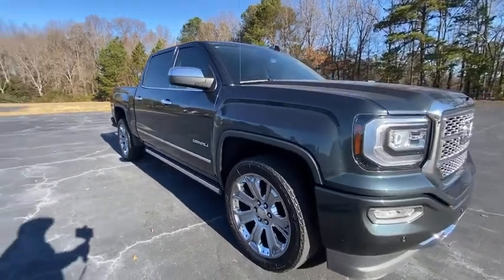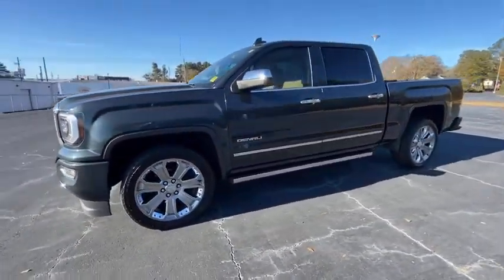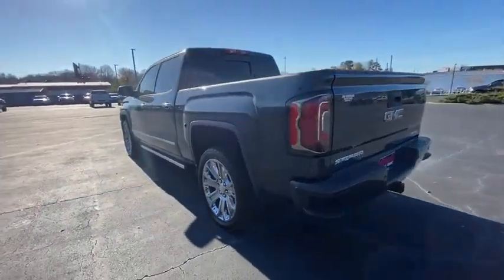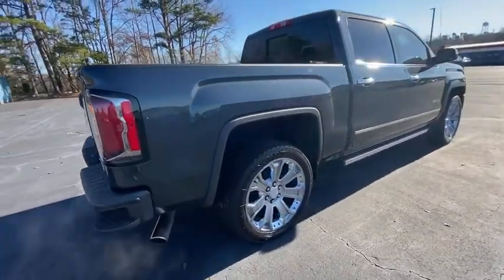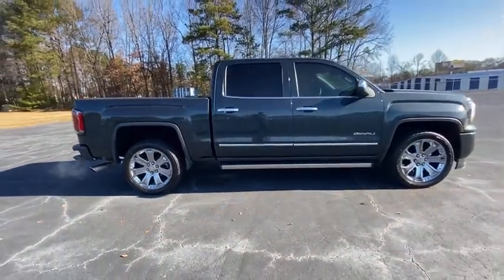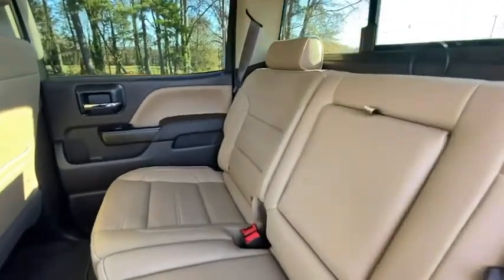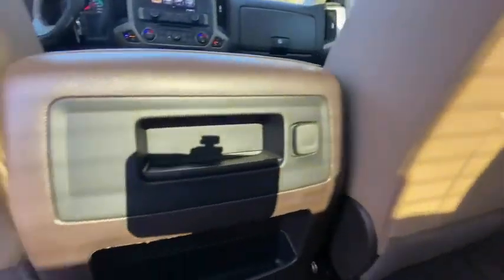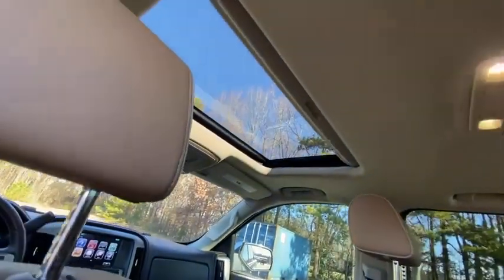2018 GMC Sierra 1500 Gainesville, Buford, Cumming, Dawsonville, Flowery Branch, GA 41866B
Dark Slate Metallic Used 2018 GMC Sierra 1500 available in Gainesville, Georgia at Jim Hardman Buick GMC. Servicing the  Buford, Cumming, Dawsonville, Flowery Branch, GA area.

Due to our amazing pricing, please call before coming down to ensure the vehicle is still available! **NAVIGATION**, **LEATHER**, **22'' WHEELS**, **HEATED/AC SEATS**, **BLUETOOTH**, **BLIND SPOT**, **BACK UP CAMERA**, **CLEAN CARFAX**, **ONSTAR**, **APPLE CARPLAY**, **ACTIVE PARKING ASSIST**, **LANE KEEPING ASSIST**, **TOUCH SCREEN CONTROLS**, Sierra 1500 Denali, 4D Crew Cab, EcoTec3 6.2L V8, 8-Speed Automatic with Overdrive, 4WD, Dark Slate Metallic, cocoa Leather, 110-Volt AC Power Outlet, 150 Amp Alternator, 1st & 2nd Row Color-Keyed Carpeted Floor Mats, 2-Speed Active Electronic AutoTrac Transfer Case, 6 Rectangular Chromed Tubular Assist Steps, 8 Multi-Color Customizable Driver Display, Auto-Dimming Inside Rear-View Mirror, Bed Liner, Body Color Lower Front Bumper, Body Color Rear Bumper w/Cornersteps, Bose Speaker System, Chrome Bodyside Moldings, Chrome Door Handles, Chrome Mirror Caps, Chrome Recovery Hooks, Color-Keyed Carpeting, Deep-Tinted Glass, Denali Ultimate Package, Driver & Front Passenger Illuminated Vanity Mirrors, Dual-Zone Automatic Climate Control, Electric Rear-Window Defogger, Enhanced Driver Alert Package, EZ Lift & Lower Tailgate, Forward Collision Alert, Front Frame-Mounted Black Recovery Hooks, GMC 4G LTE, GMC Connected Access, Heated & Ventilated Front Bucket Seats, Integrated Trailer Brake Controller, IntelliBeam Automatic High Beam On/Off Headlight, Lane Keep Assist, Leather Wrapped Heated Steering Wheel, Low Speed Forward Automatic Braking, Manual Tilt/Telescoping Steering Column, Navigation System, OnStar & GMC Connected Services Capable, Polished Exhaust Tip, Power Adjustable Pedals, Power Folding & Adjustable Heated Outside Mirrors, Power Sliding Rear Window w/Defogger, Power Sunroof, Power Windows w/Driver Express Up & Down, Preferred Equipment Group 5SA, Premium audio system: GMC Infotainment System, Rear 60/40 Folding Bench Seat (Folds Up), Rear Wheelhouse Liners, Remote Keyless Entry, Remote Locking Tailgate, Remote Vehicle Starter System, Single Slot CD/MP3 Player, Steering Wheel Audio Controls, Steering wheel mounted audio controls, Theft Deterrent System (Unauthorized Entry), Thin Profile LED Fog Lamps, Trailering Equipment, Tri-Mode Power Steps, Ultrasonic Front & Rear Park Assist, Universal Home Remote, Wheels: 22 Aluminum w/Premium Paint. Clean CARFAX. Priced below KBB Fair Purchase Price!Georgia's oldest Buick GMC dealer for over 35 years!
ACTIVE NOISE CANCELLATION,COCOA/DARK SAND  PERFORATED LEATHER-APPOINTED FRONT SEAT TRIM,DENALI ULTIMATE PACKAGE  includes (L86) 6.2L EcoTec3 V8 engine  (Q7M) 22 aluminum wheels with premium paint and chrome inserts  (SFE) wheel locks  LPO  (CF5) power sunroof  (JL1) trailer brake controller  (BRS) Tri-Mode Power Steps  (VQY) chrome recovery hooks  LPO.,TRANSMISSION  8-SPEED AUTOMATIC  ELECTRONICALLY CONTROLLED  with overdrive and tow/haul mode. Includes Cruise Grade Braking and Powertrain Grade Braking (STD),AUDIO SYSTEM  8 DIAGONAL COLOR TOUCH SCREEN NAVIGATION WITH GMC INFOTAINMENT SYSTEM  AM/FM/SIRIUSXM  HD RADIO  with USB ports  auxiliary jack  Bluetooth streaming audio for music and most phones  Pandora Internet radio and voice-activated technology for radio and phone (STD),SUNROOF  POWER,TRI-MODE POWER STEPS  REARWARD ARTICULATING  (providing bed access). Foot activated running side board.,TRAILER BRAKE CONTROLLER  INTEGRATED,CUSTOMER DIALOGUE NETWORK,REAR AXLE  3.23 RATIO,LPO  CHROME RECOVERY HOOKS,TIRES  P285/45R22 SL 110H ALL-TERRAIN  BLACKWALL,DENALI PREFERRED EQUIPMENT GROUP,DARK SLATE METALLIC,SEATS  FRONT FULL-FEATURE LEATHER-APPOINTED BUCKET  with (KA1) heated seat cushions and seat backs. Includes 12-way power driver and front passenger seat adjusters  including 4-way power lumbar control  2-position driver memory  adjustable head restraints  (D07) floor console and storage pockets and (K4C) wireless charging (STD),ENGINE  6.2L ECOTEC3 V8 WITH ACTIVE FUEL MANAGEMENT  DIRECT INJECTION  and Variable Valve Timing  includes aluminum block construction  (420 hp [313 kW] @ 5600 rpm  460 lb-ft of torque [624 Nm] @ 4100 rpm),WHEELS  22 (55.9 CM) ALUMINUM  with premium paint and chrome inserts,Brake Assist,Lane Departure Warning,Lane Keeping Assist,Tow Hitch,Locking/Limited Slip Differential,Active Suspension,Four Wheel Drive,Tow Hooks,Power Steering,ABS,4-Wheel Disc Brakes,Aluminum Wheels,Tires - Front Performance,Tires - Rear Performance,Conventional Spare Tire,Convent